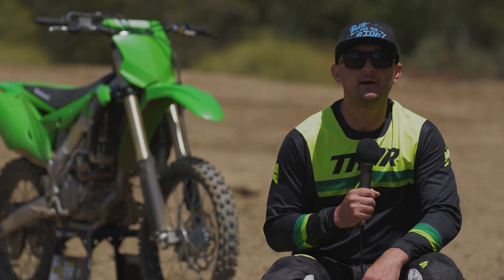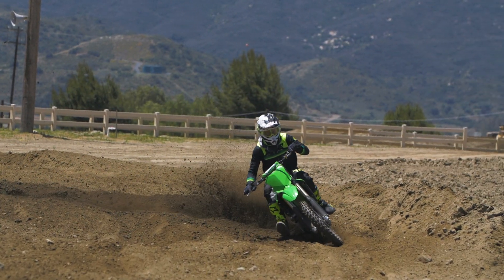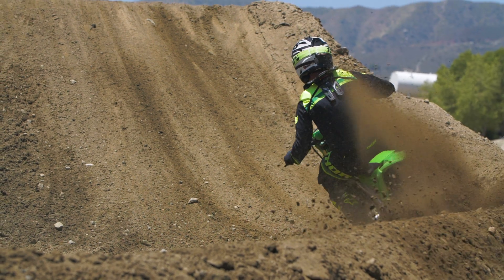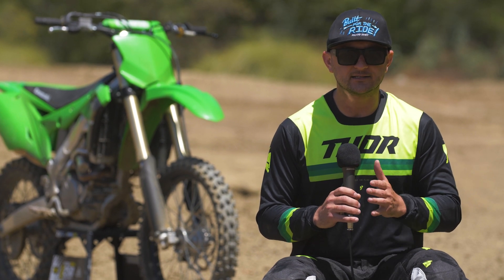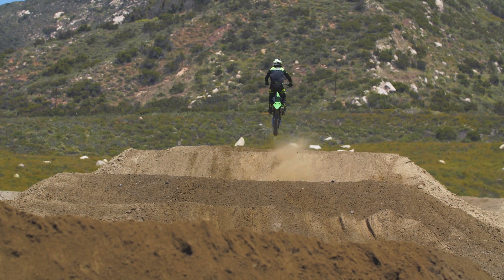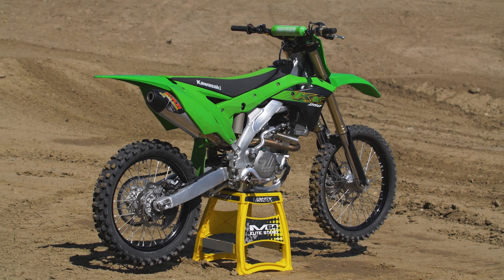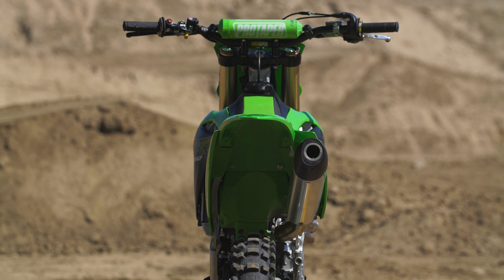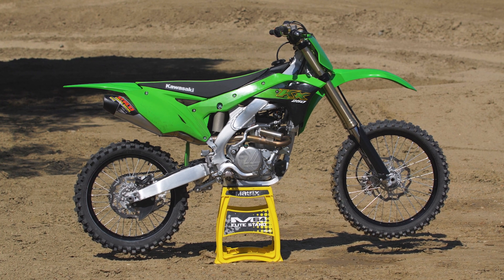Tested: Dr. D NS-4 Complete Exhaust System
We take a Dr. D Dubach Racing NS-4 complete exhaust system and bolt it to a 2020 Kawasaki KX250 in this Vital MX Tested segment. Click play to learn more about the Dr. D exhaust system and how it benefits the characteristics of a KX250.